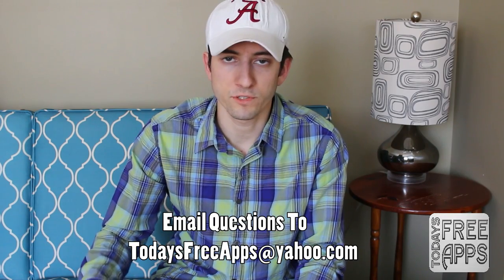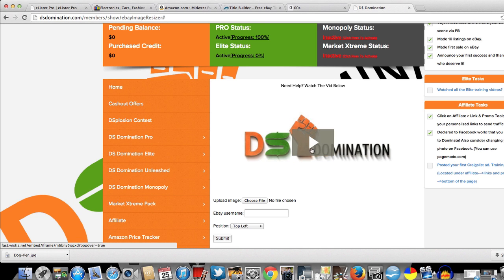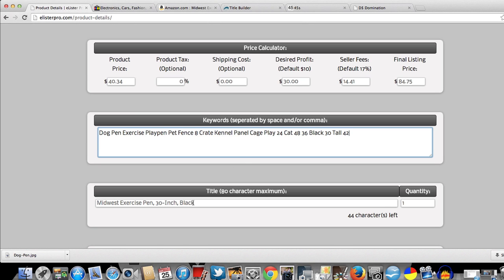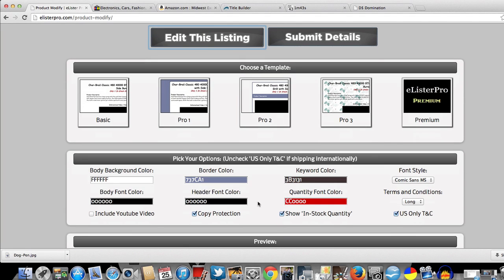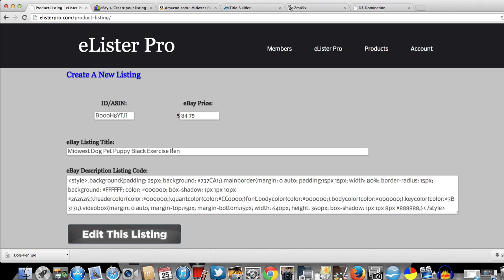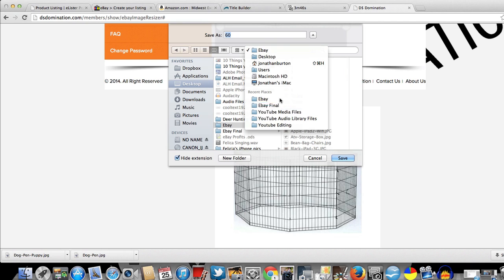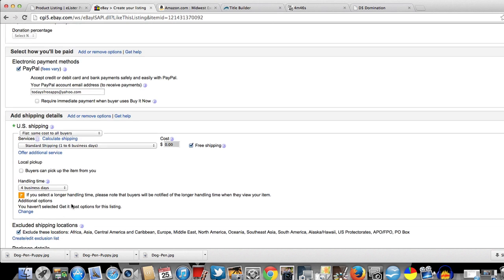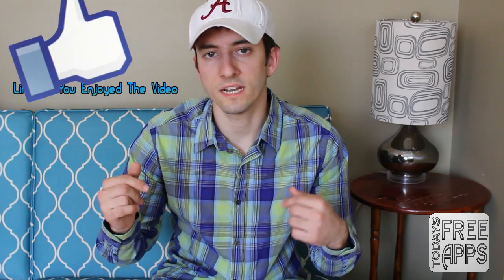eBay Listing Tool Software | Create Listings Under 90 Seconds | eLister Pro Review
In this video I will show you an eBay listing tool software, called eLister Pro, that will help you put up eBay items very quickly! Most eBay listings can be very time consuming, but with eLister Pro it's very possible to upload listings within under 90 seconds!  This tool suite will make your eBay listing look very professional attracting more buyers for your eBay items!

I will be happy to help you in any way that I can!

Follow Today's Free Apps on TWITTER, FACEBOOK, GOOGLE PLUS, INSTAGRAM & VINE!

VINE: @ TODAYSFREEAPPS

**ABOUT TODAYS FREE APPS**

Hello! My name is Jonathan and I run the YouTube channel Todays Free Apps! Every week new episodes are released giving you all the information you need to know about Apple News, FREE iOS App Reviews & FREE Cydia Tweaks! By subscribing to Todays Free Apps you can expect to see videos such as rumors on upcoming new iPhones, iPod Touches and iPads, Reviews on iOS apps that are normally paid apps but are in a price drop and are currently FREE & Reviews on FREE Cydia tweaks for your Jailbroken Apple device! If you are interested and would like to see more content from Todays Free Apps, you can subscribe by clicking the link provided Thanks for taking the time to watch my videos and I hope to hear from you soon in the comment section or by private message!

Audio Track Name: Parasail